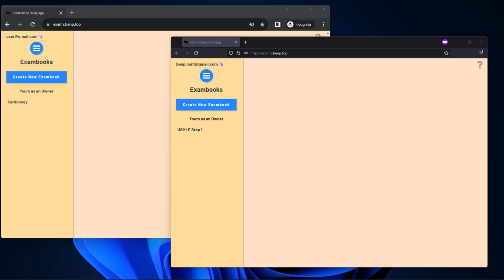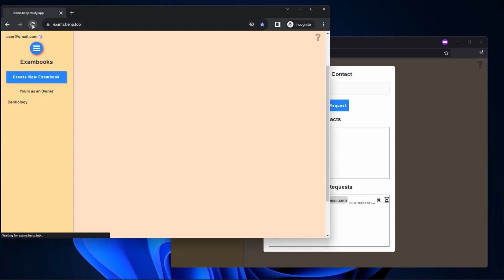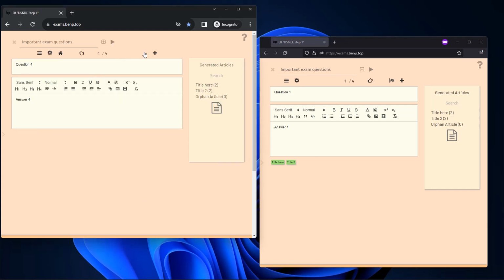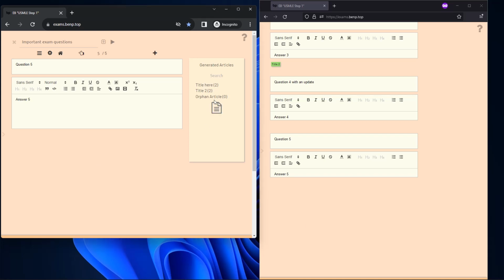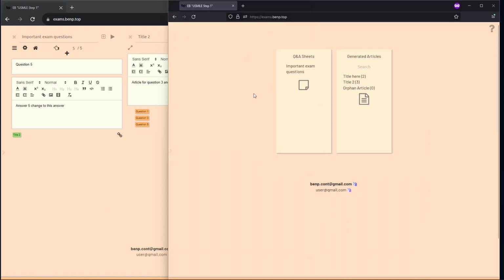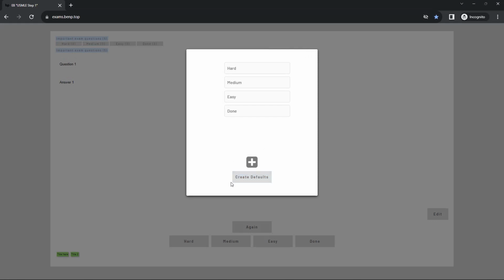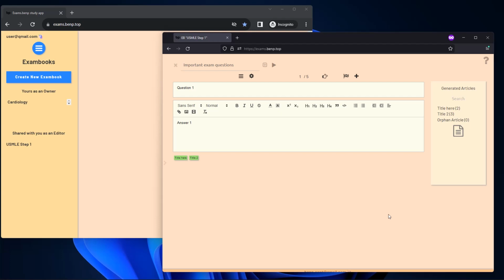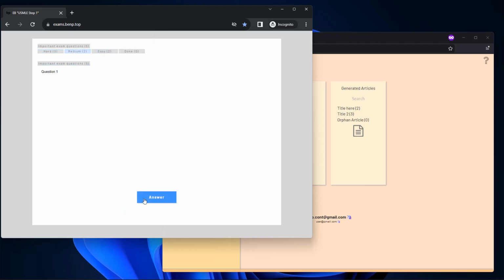Exambook Study App - Adding a contact and sharing exambooks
Live app is currently on hold because I am redesigning some aspects of the app.
If you want an update once it is available submit your email